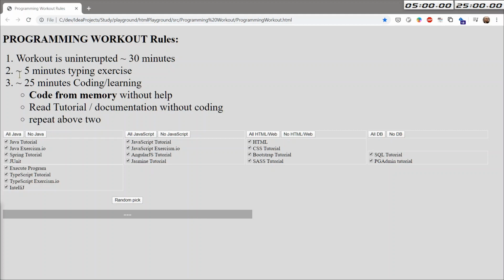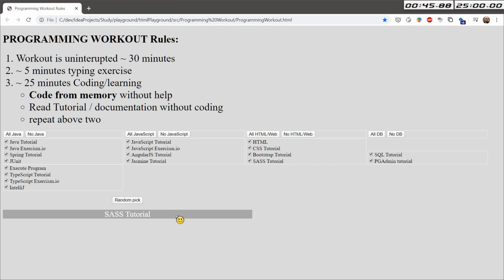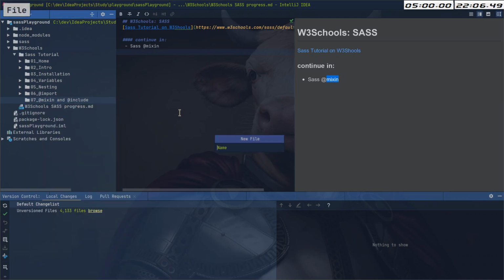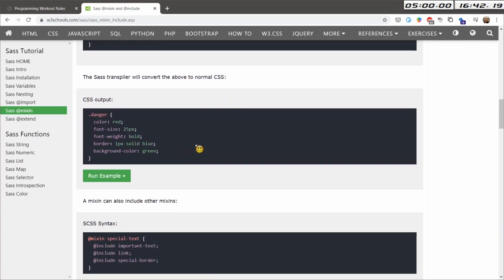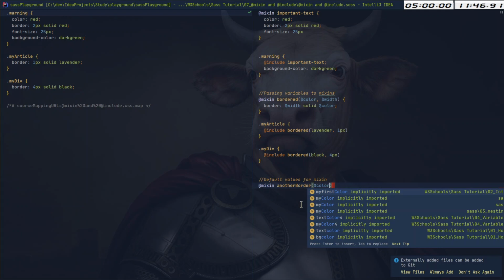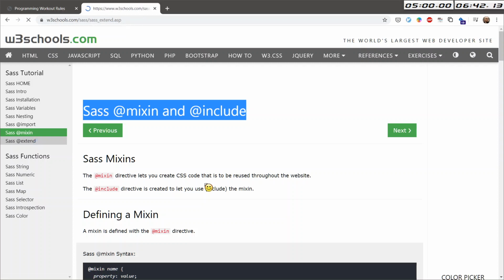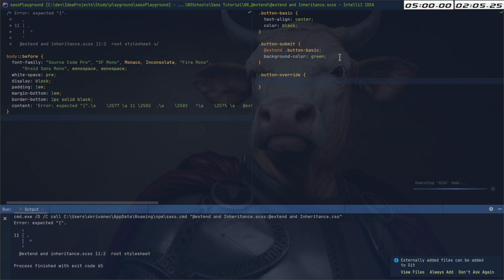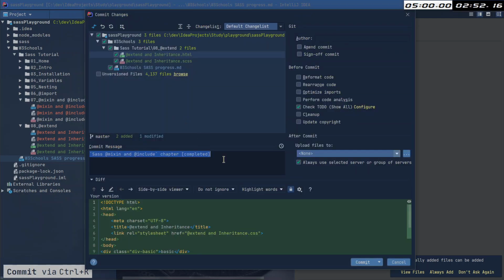Programming Workout #220 SASS @W3Schools com